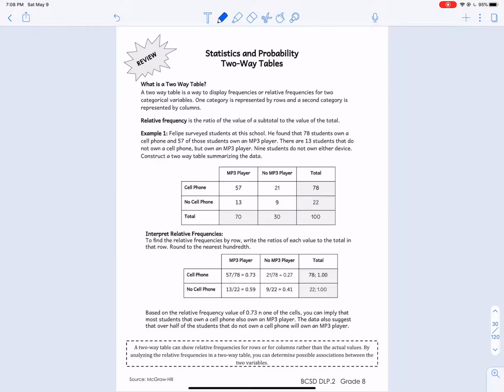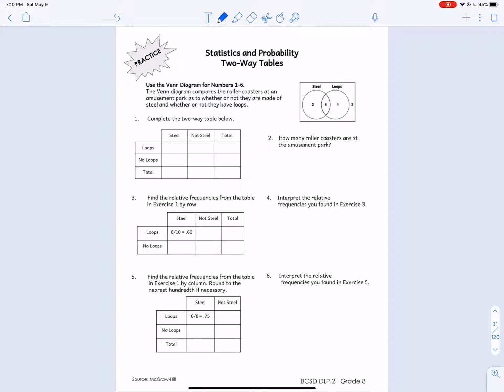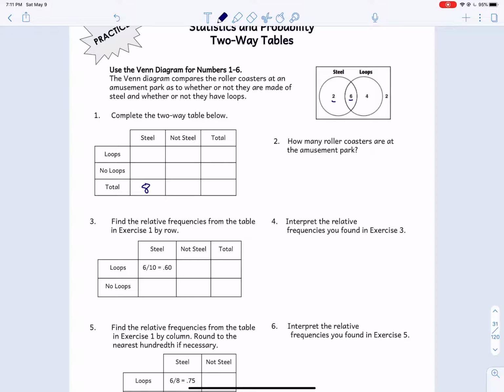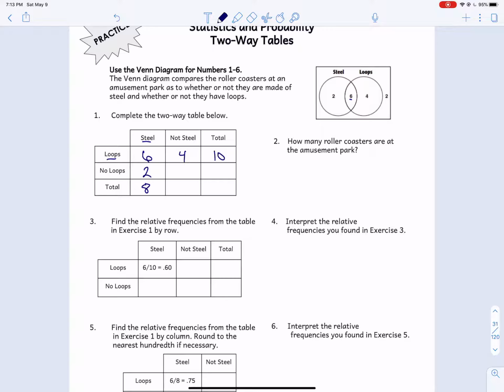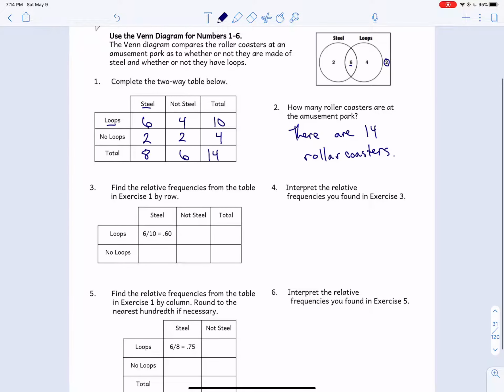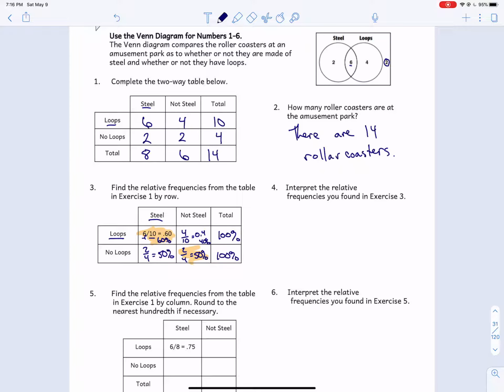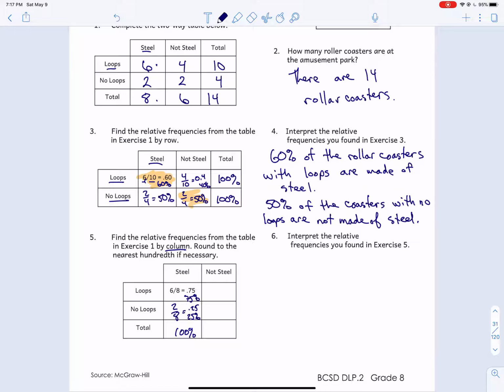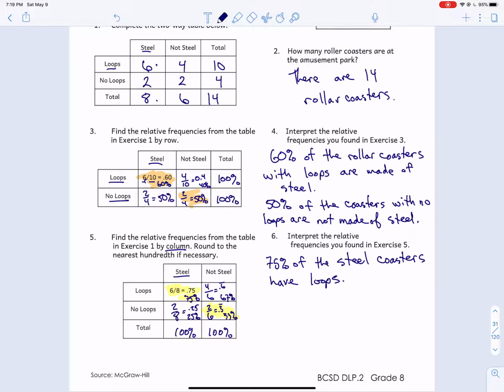Distance Learning Packet 3 - May 8